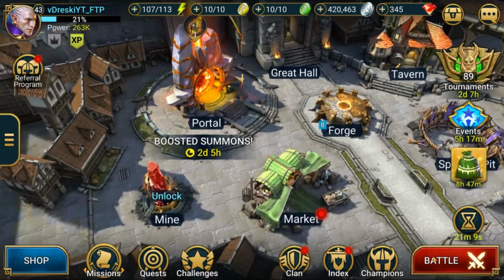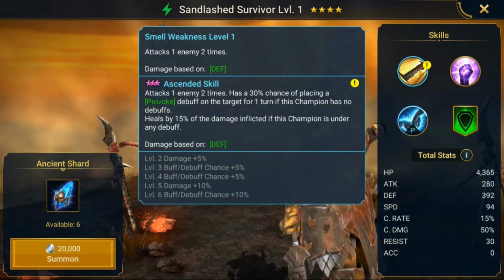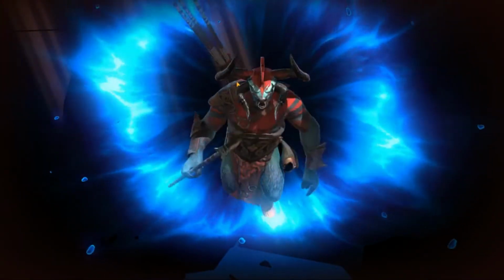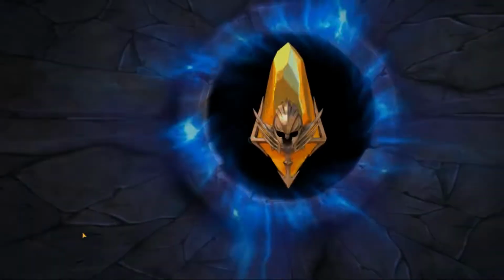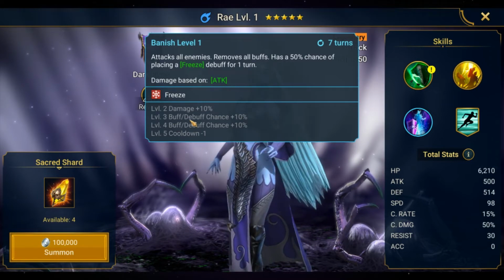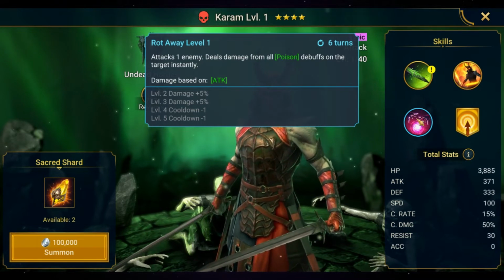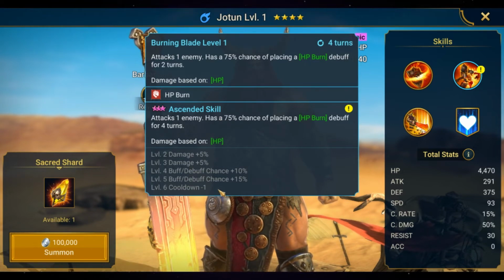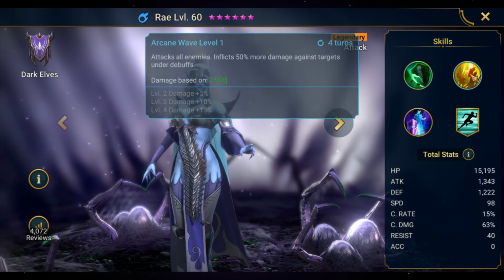Pulling ALL of my SACREDS! | Raid: Shadow Legends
Pulling ALL of my SACREDS! Today we pull some SACRED SHARDS that I bought! Anddddddd SPOILERS we get a LEGENDARY!!!